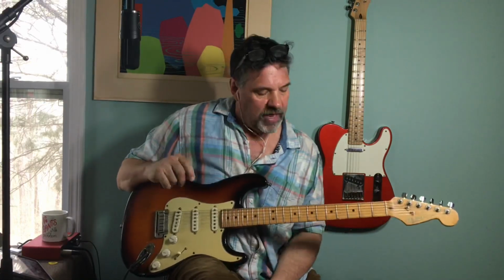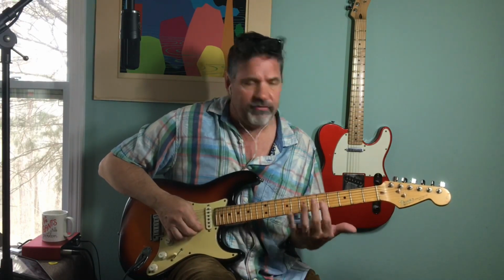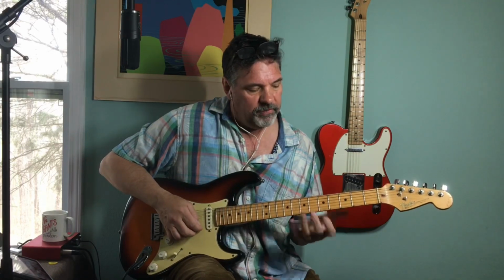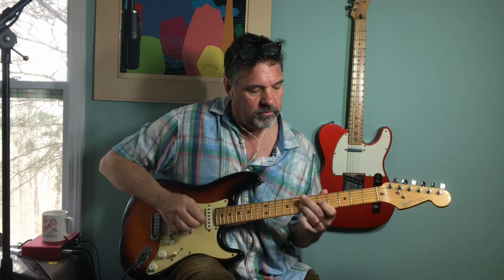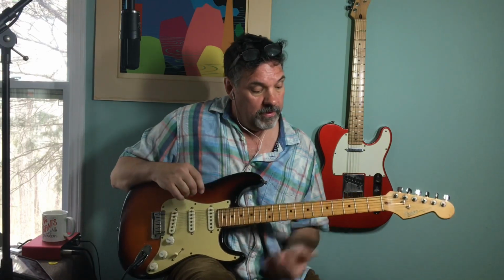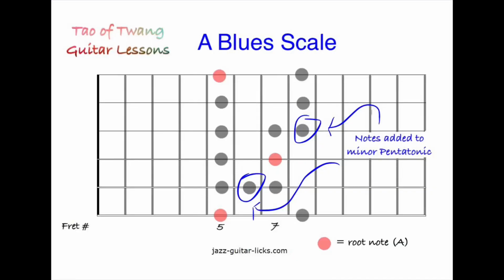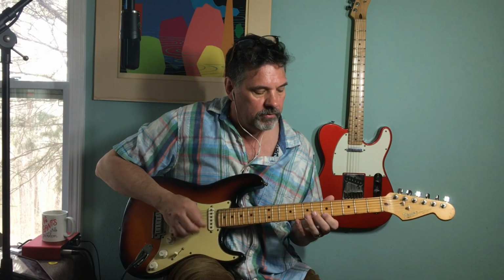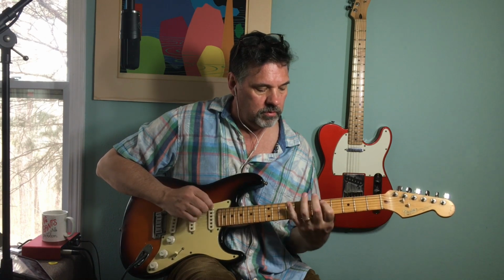BLUES IMPROVISATION In A // BEGINNER LEVEL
Chord Progression:
A /// A /// A /// A ///
D /// D /// A /// A ///
E /// D /// A /// A ///